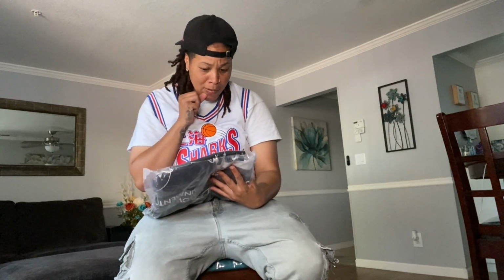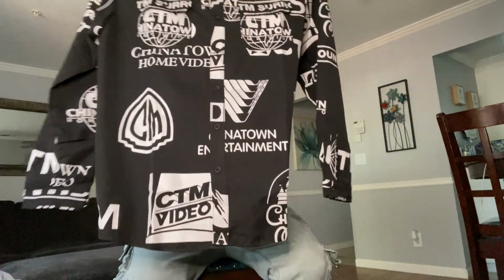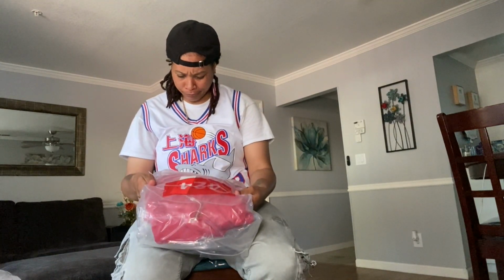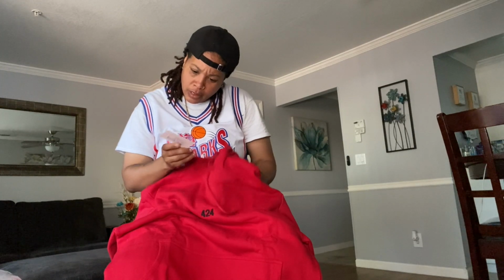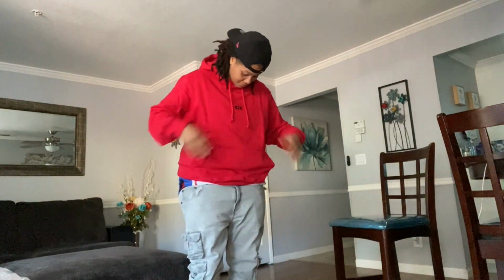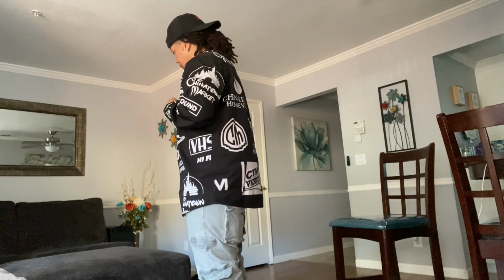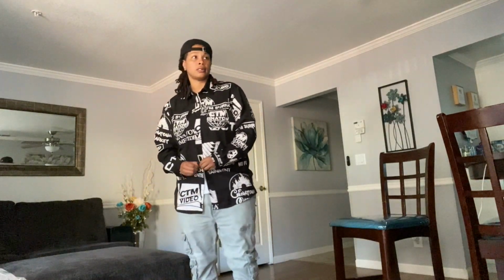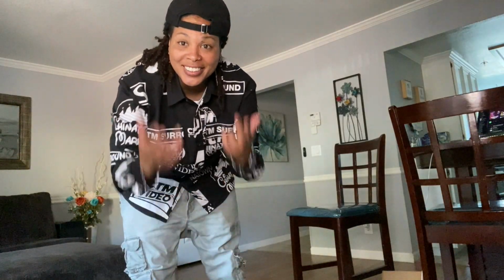Scarce Mystery box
Unboxing my scarce mystery box. I also tried the items on. Let me know what you think. Let me know what other boxes or items you would like for me to review.